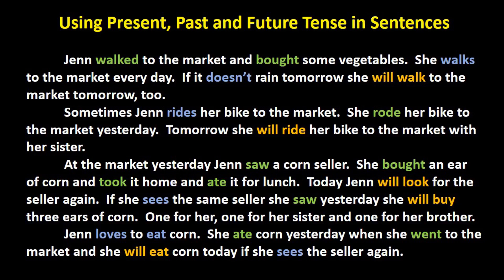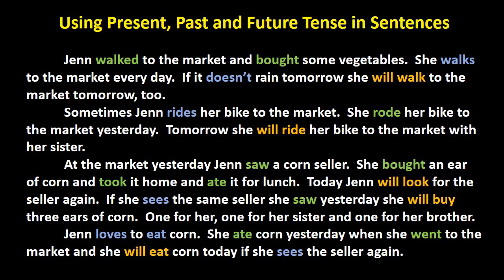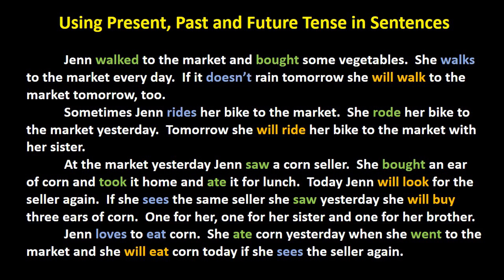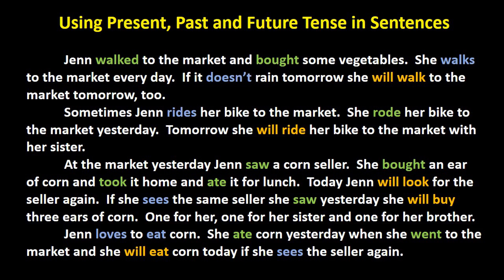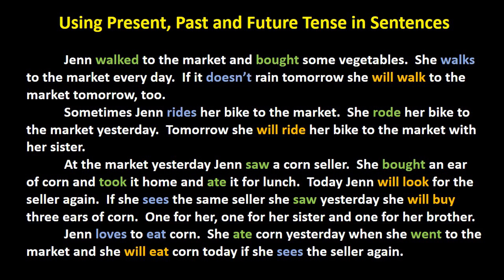2 Using Present Past and Future in Sentences